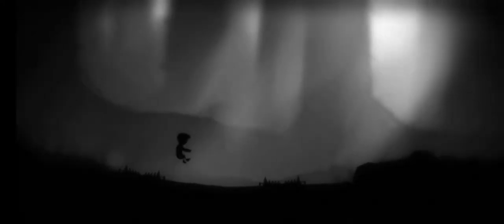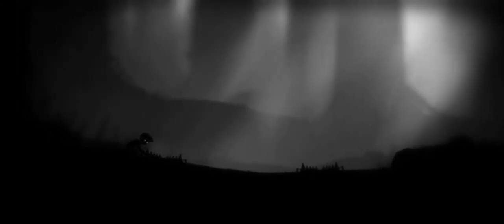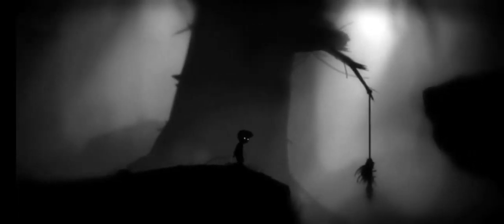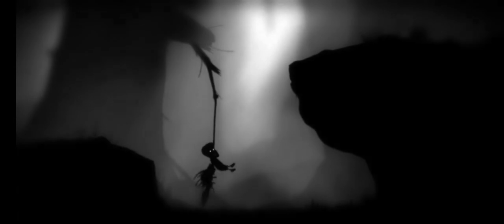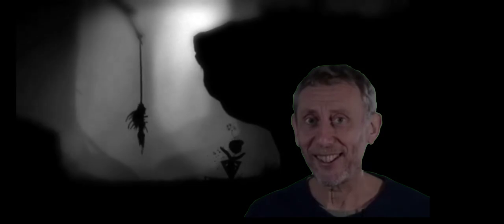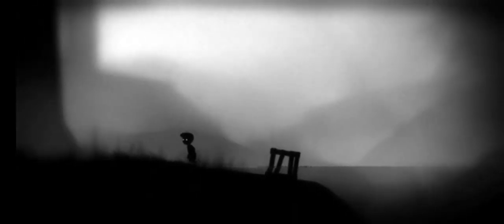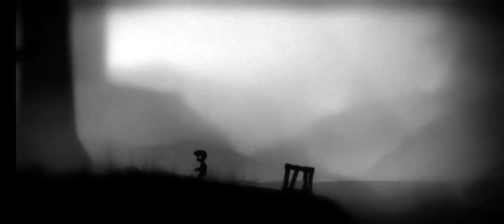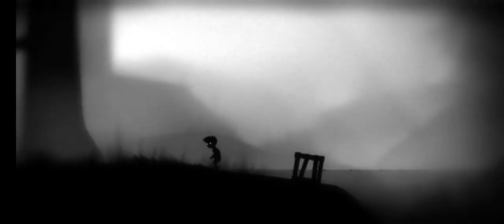Limbo having some fun lol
ok the traps were amazin hehe